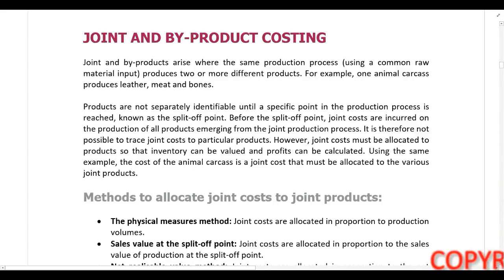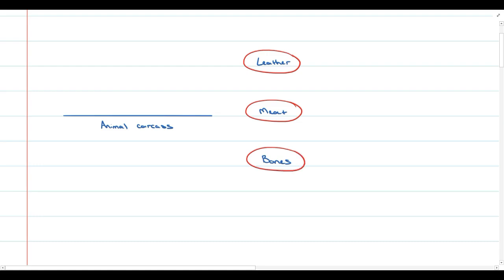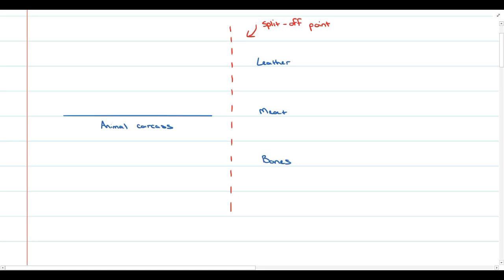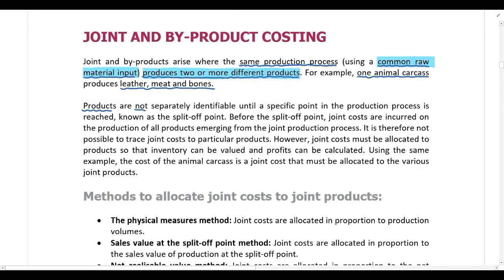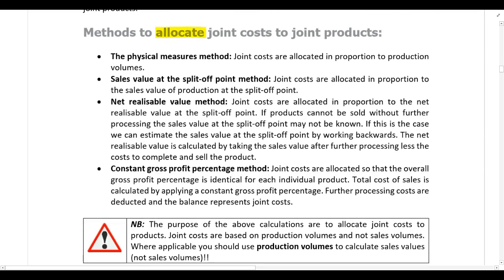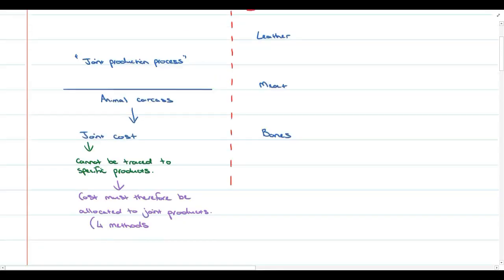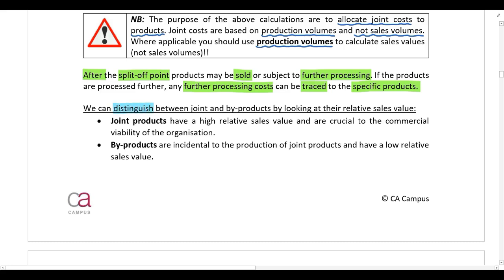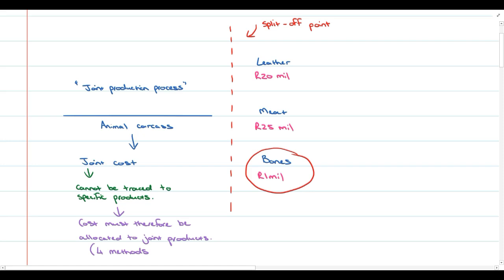Joint and by product costing Part 1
In this video Sara du Toit CA(SA) works through joint and by product costing and budgeting. For all the lecture material, follow this